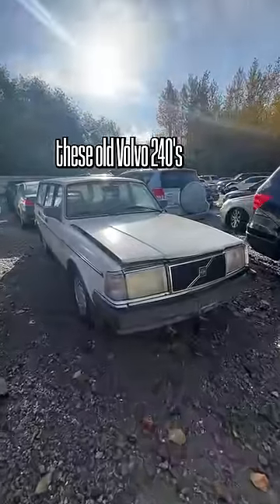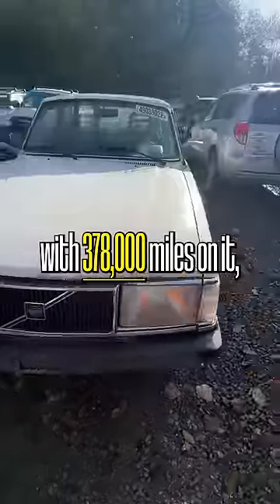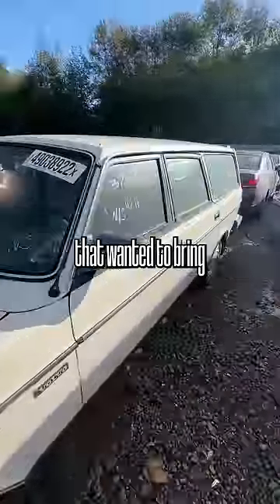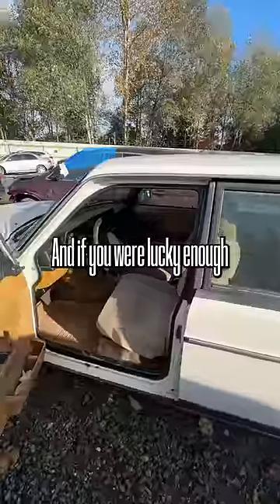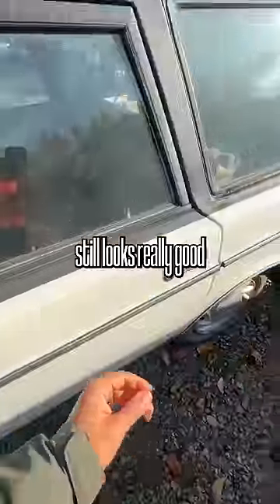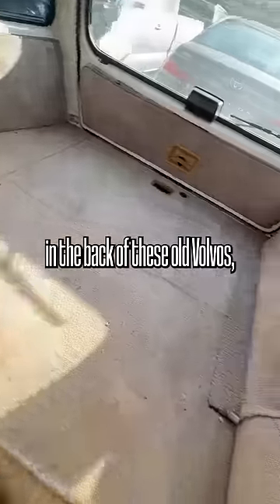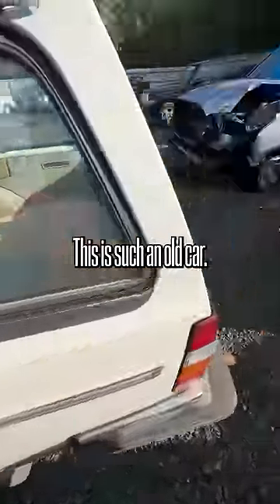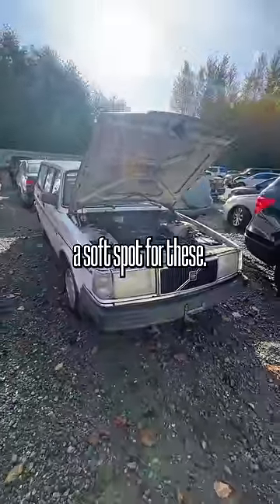Here's Why Old Volvos Last Forever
Today we are taking a look at this 1989 Volvo 245 DL Wagon with over 378,000 miles. These old Volvos are legendary and there is a reason why. In this video I give a quick overview of why this old Volvo would be worth restoring.